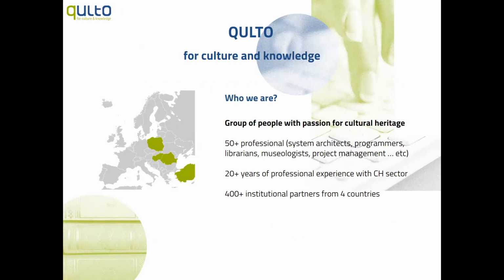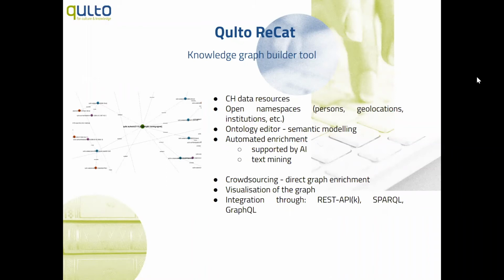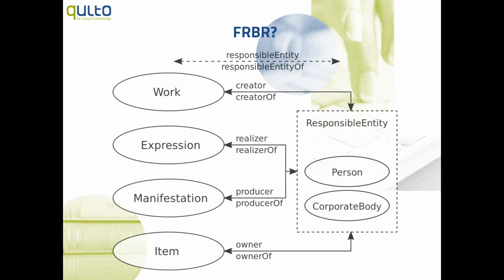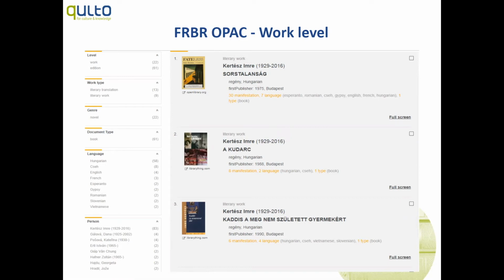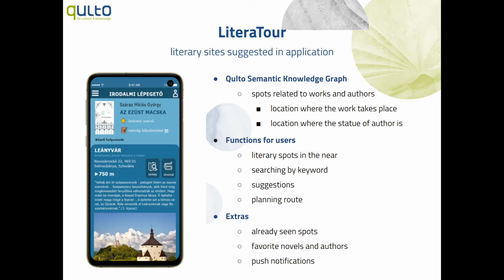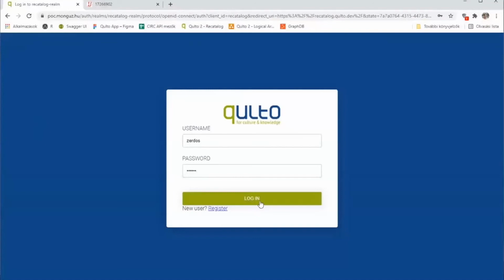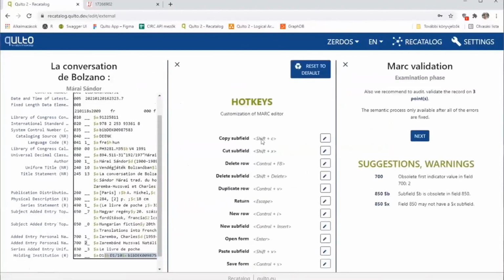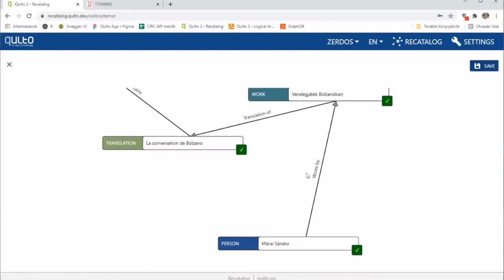Europeana Digital Spring 2021 - Qulto reCat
Data driven cultural heritage: How can you show more than just an object?

Qulto reCat is a unique automated solution, to enrich your cultural heritage with information you or others already have. We know that cultural heritage are not just objects, but histories built up from data. That is why our company created Qulto reCat, a knowledge graph builder tool. This solution gives possibilities to share and connect databases while creating a logical, dynamic knowledge graph. In our presentation we will show use cases on how this graph can be used and how we can transform a CH database with semantic technologies into a dynamic digital knowledge representation graph database.